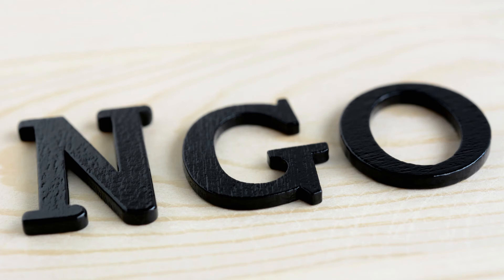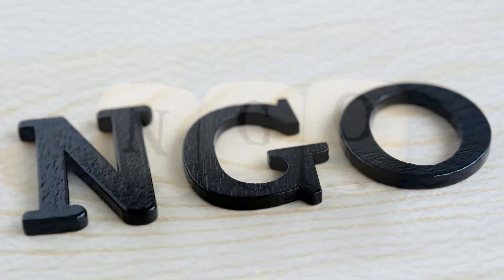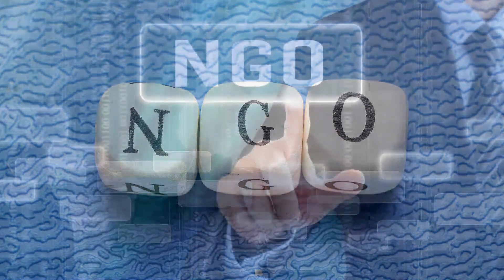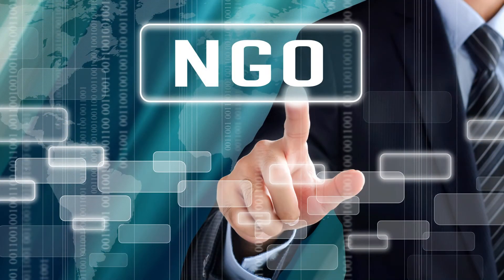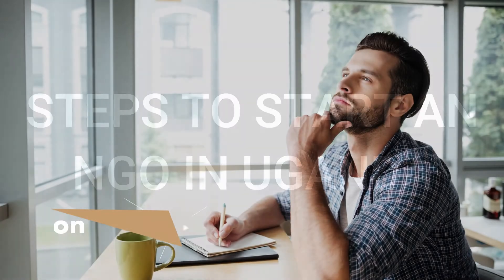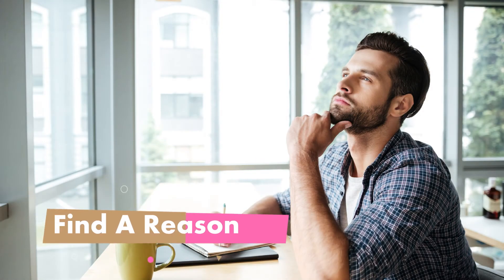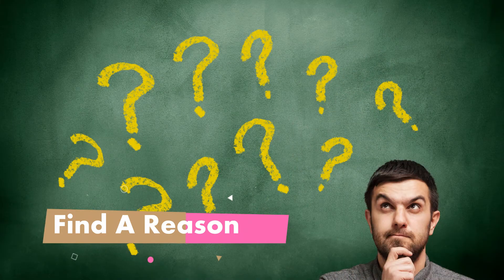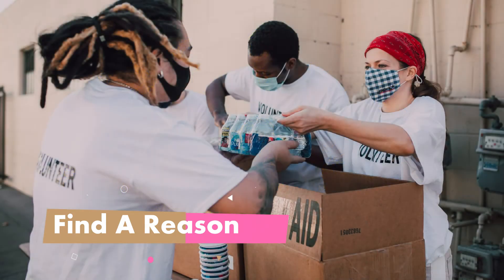how to start an NGO in uganda - how to start your NGO/foundation with zero money 💰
How to start an NGO in uganda - steps of registering an NGO in uganda.
Get all the latest NGO jobs update in uganda  kampala and other location easily.